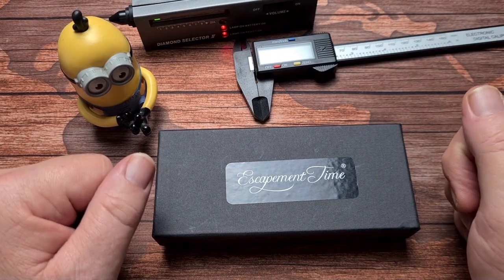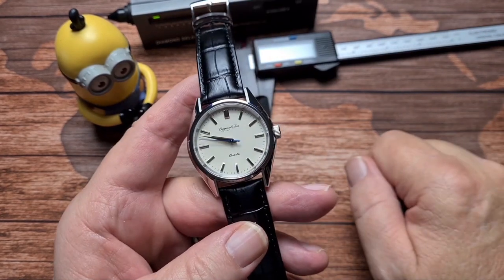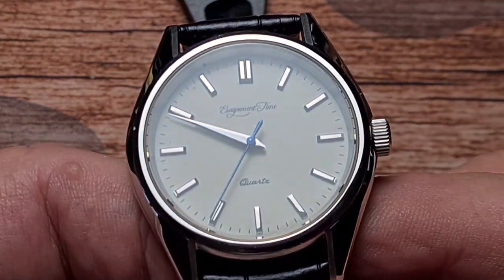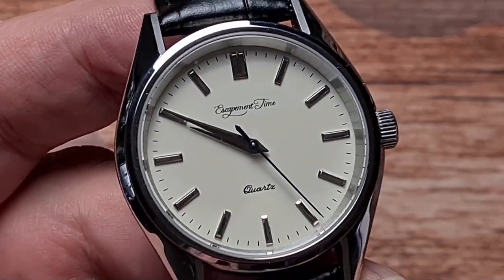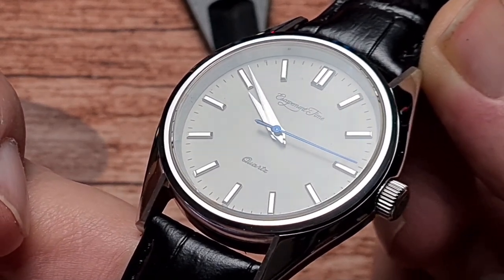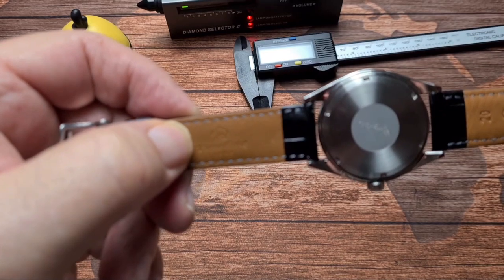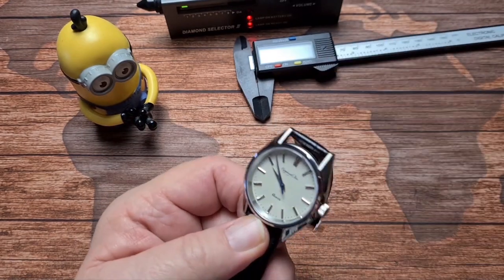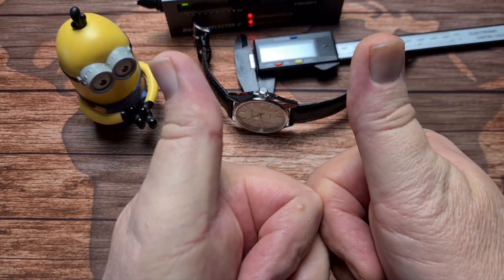Escapement time meca-quartz dress watch. incredible quality & value!!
this Escapement time dress watch I think offers fantastic value for money & has some outstanding specs & offers great value for money.